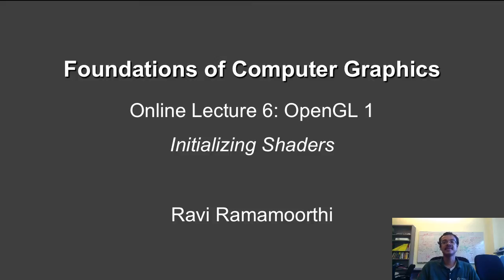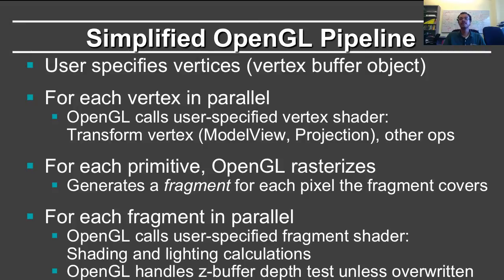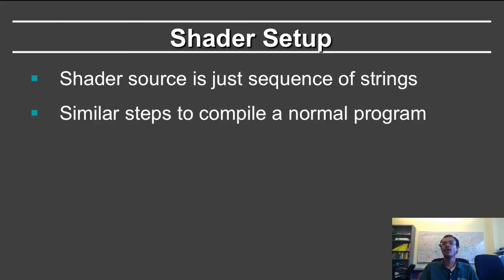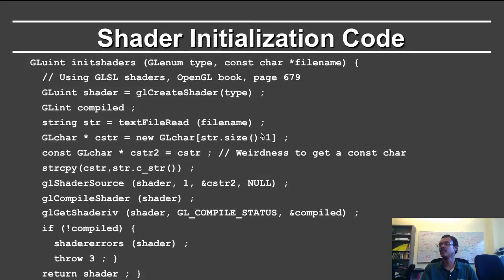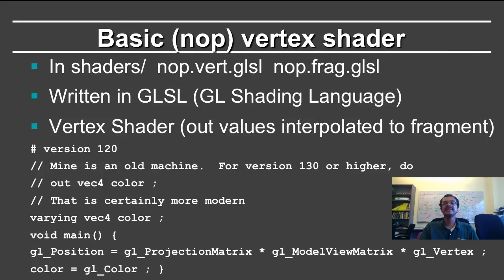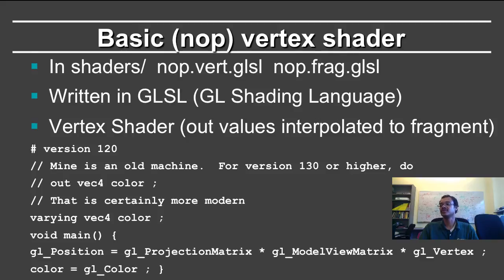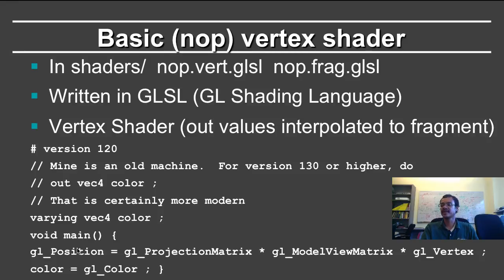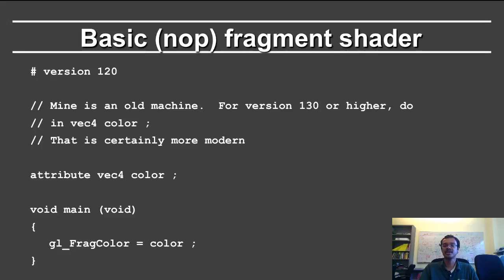Online Graphics OpenGL 1: Shaders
Online Graphics OpenGL 1: Initializing Shaders

Table of Contents:

00:06 - OpenGL Rendering Pipeline
00:45 - Simplified OpenGL Pipeline
01:28 - Shader Setup
01:49 - Shader Setup
02:02 - Shader Initialization Code
03:32 - Linking Shader Program
03:56 - Basic (nop) vertex shader
06:12 - Basic (nop) fragment shader